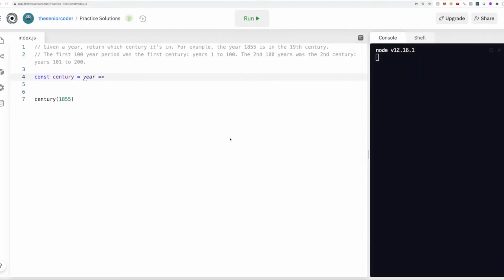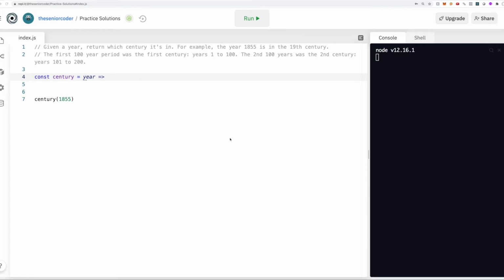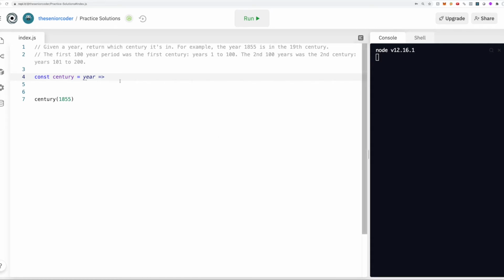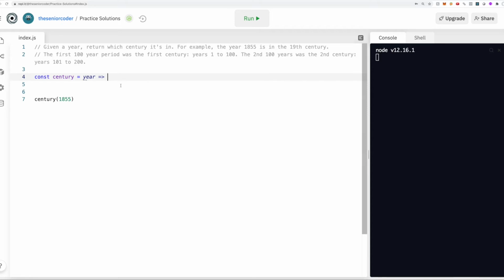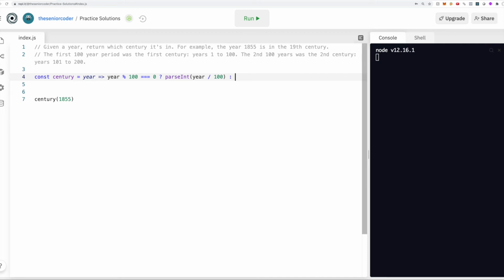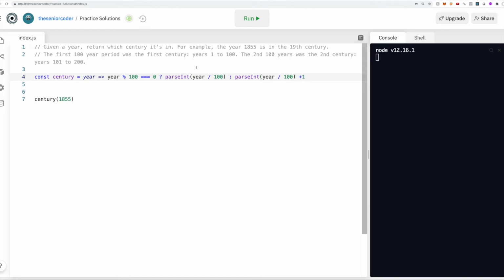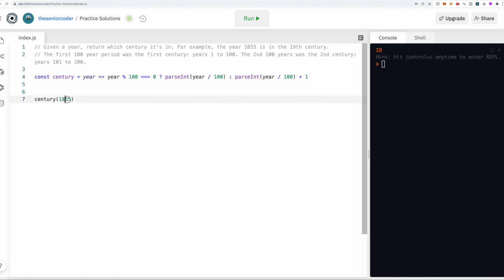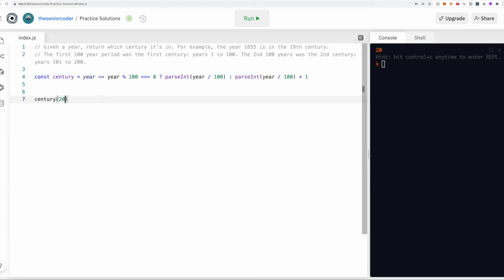Javascript - Ternary & modulus operators, parseInt() function -- Determine which century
In this video, we create a Javascript function that uses a ternary operator, a modulus operator, and the parseInt() function to determine which century a year falls in.

Please post your favorite way or a better way to solve this problem. there is almost always a better way!